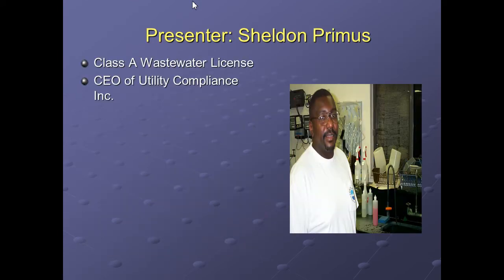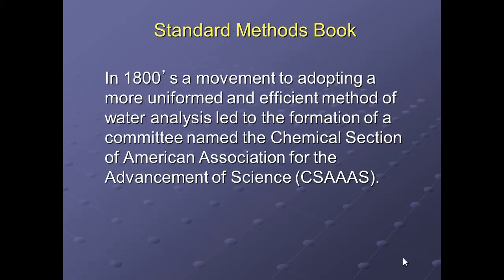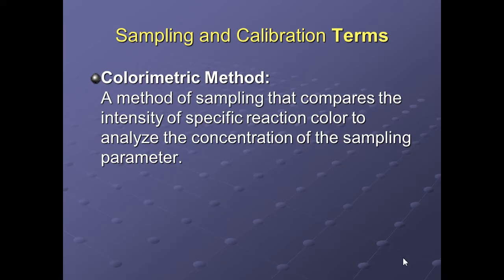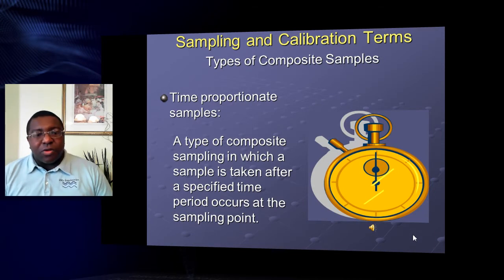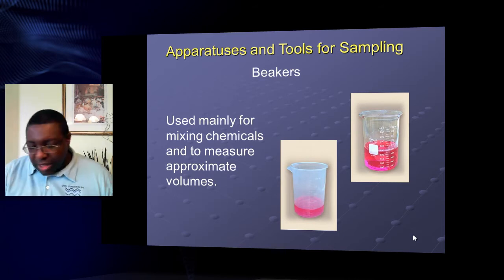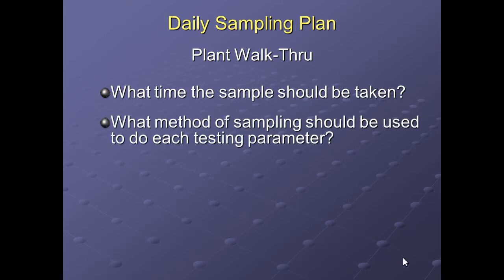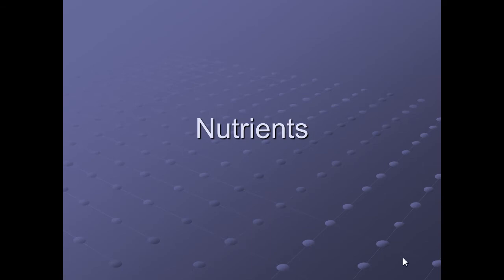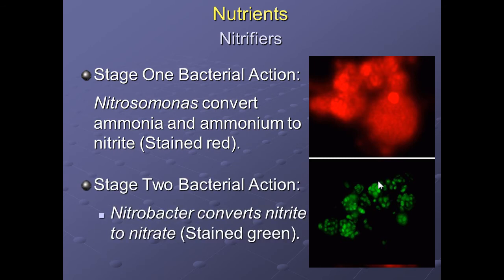Sampling Concepts Training 1 of 4